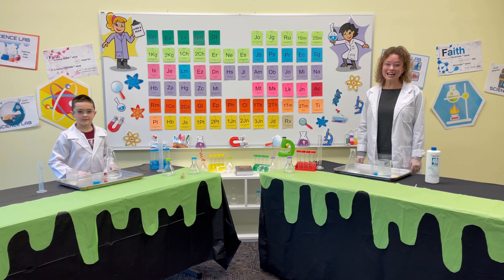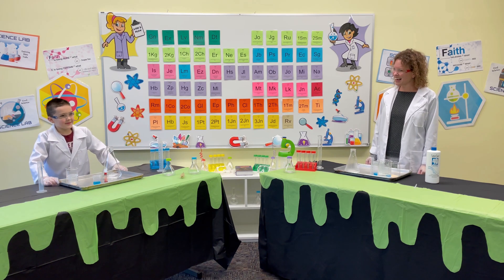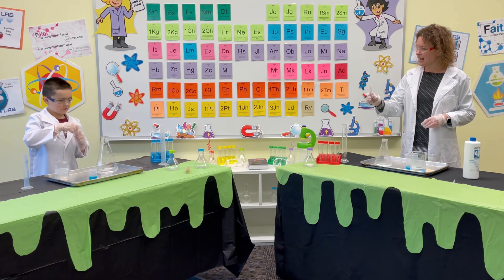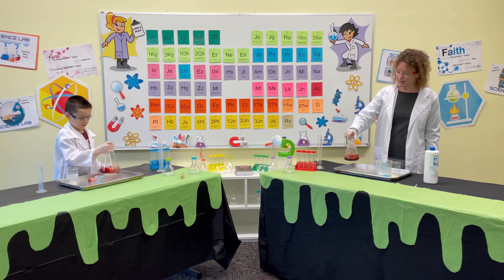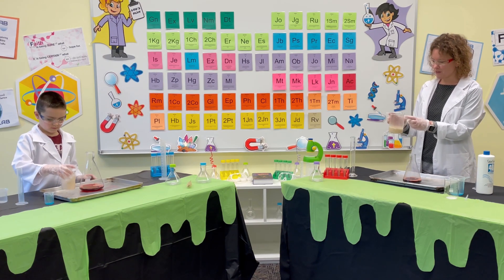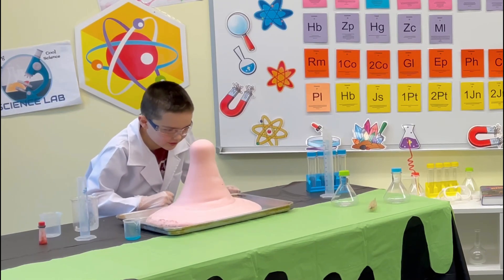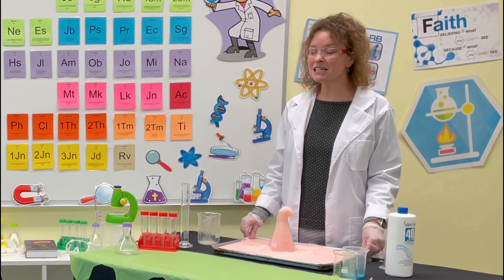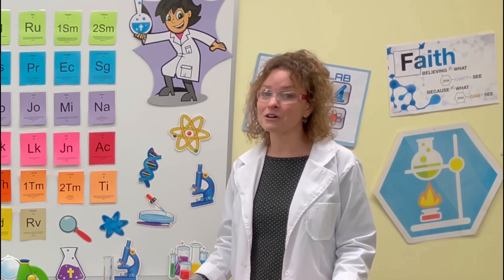God's Love Overflows - 1 Thessalonians 3:12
While we are "Mad For Jesus Scientists" we are exploring Bible truths while doing cool science.  In this lesson we learn from 1 Thessalonians 3:12 that God's love for us overflows, and that we are encouraged to have overflowing love for everyone, while we make Elephant Toothpaste.

Here is the link to Steve Spangler's instructions on how to make Elephant Toothpaste